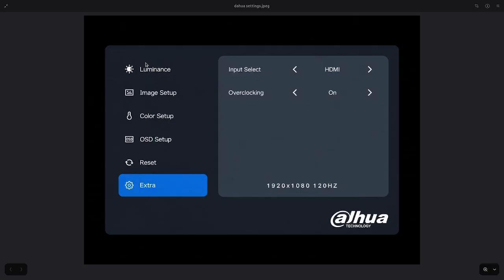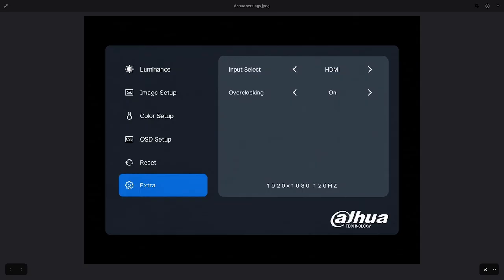Linux Installation Freezes on NVIDIA RTX 5050: Causes and Fixes